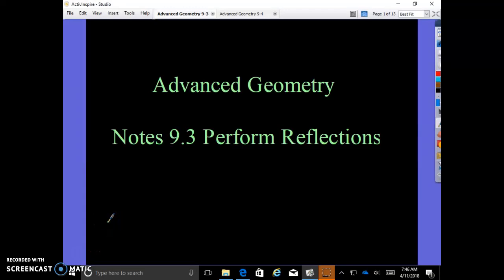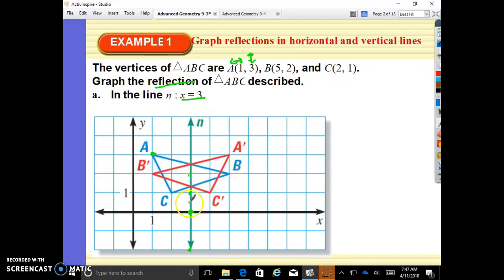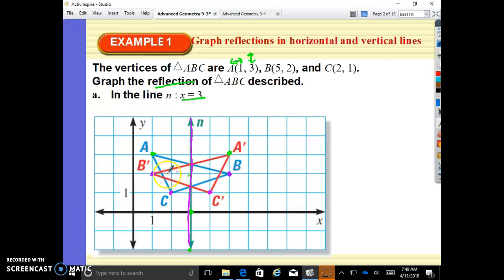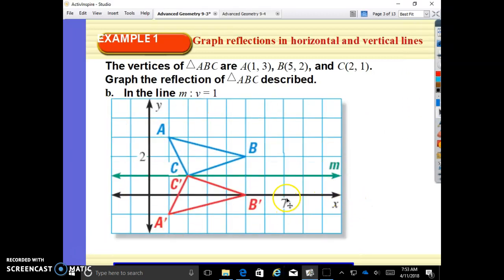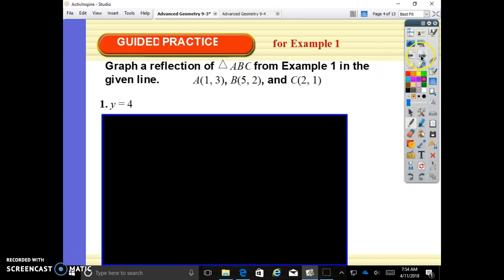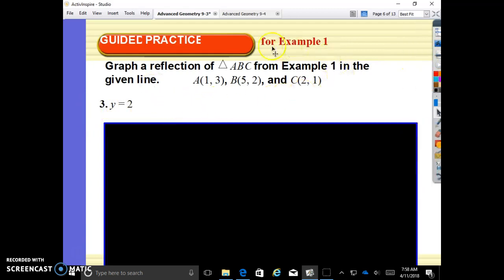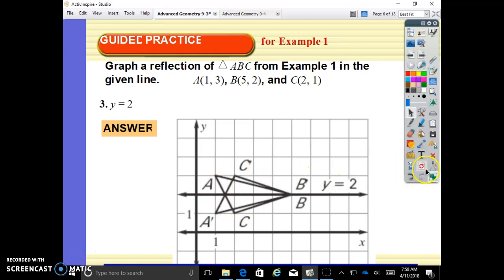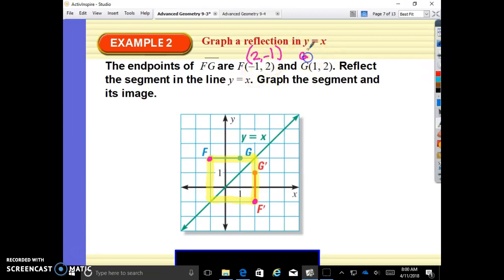9.3 Perform Reflections Part 1